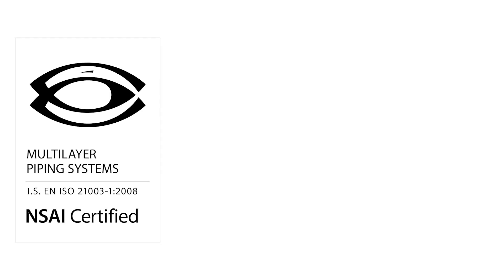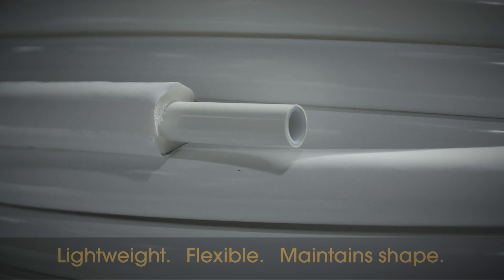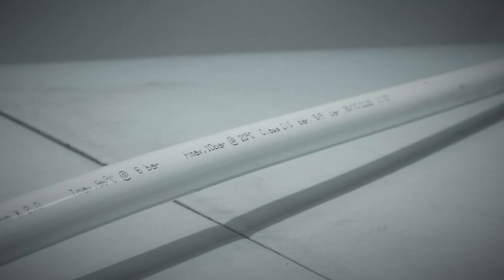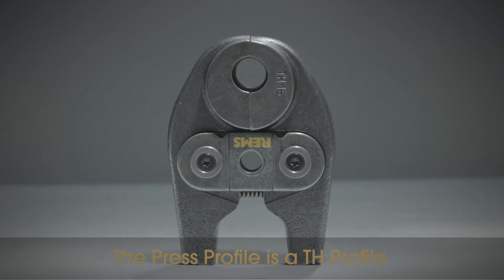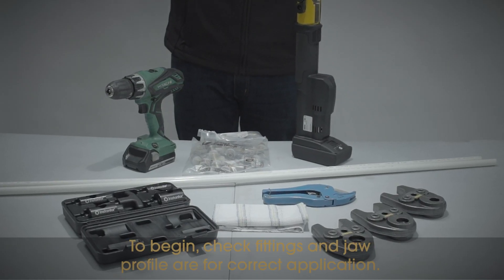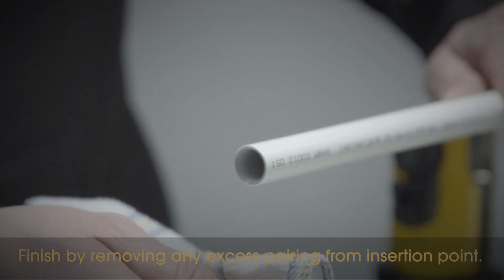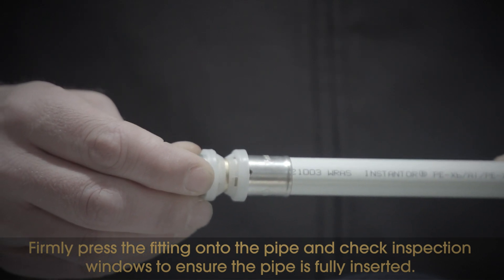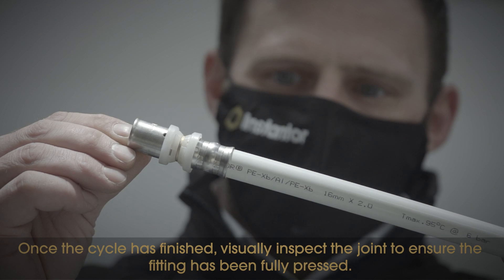Instantor Press System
Instantor® Press fittings are manufactured using the same high-grade CW617N brass as our market leading range of INSTANTOR® Brass Compression fittings. Every fitting features two EPDM O rings on each connection which, when pressed correctly, delivers a water-tight seal in seconds.

Quick to install in three simple steps – Cut, Calibrate & Press, saving on time and costs as less fittings are required when compared with traditional plumbing methods. INSTANTOR® Press fittings are designed for use in sanitary water supply and heating systems.

Instantor Press Fittings are NSAI Certified to EN ISO 21003 and WRAS approved.

Watch our video for the full overview on Instantor Press Fittings.